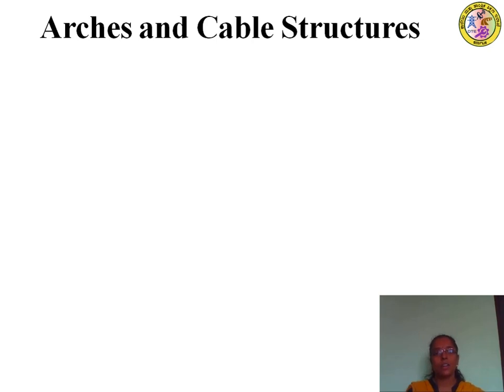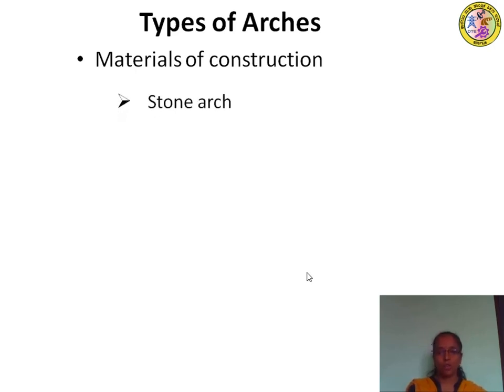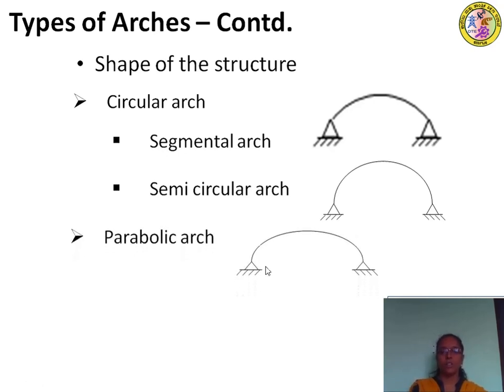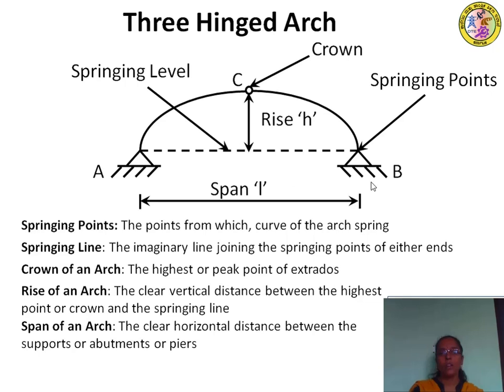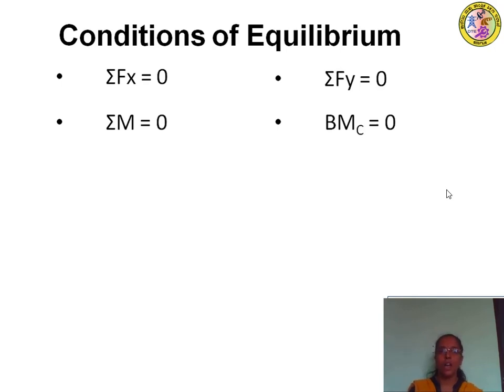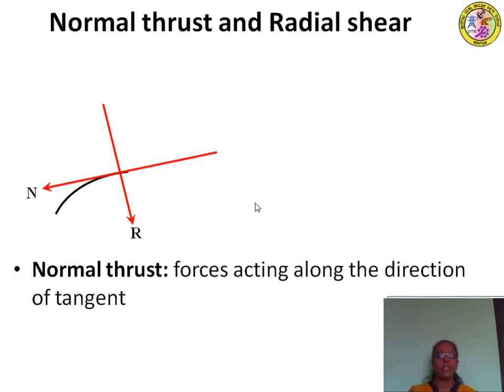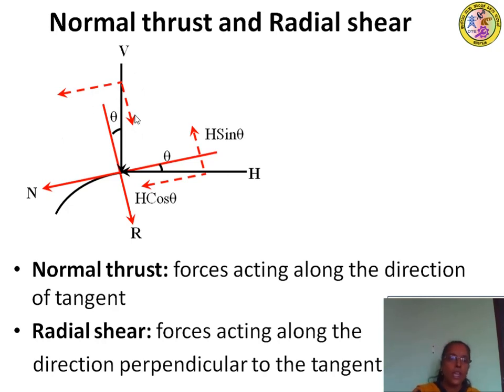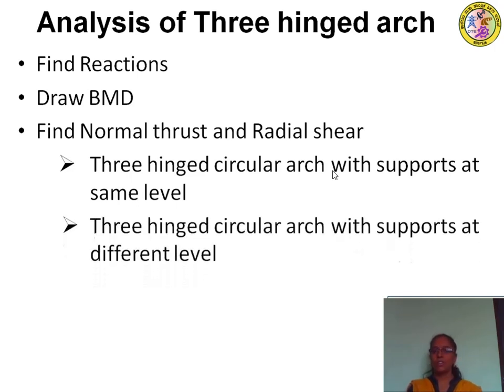CE 18CV42 M5 S1 VI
Introduction to three hinged arch